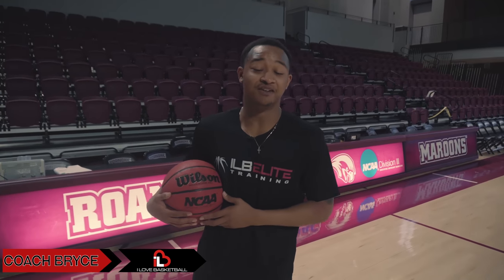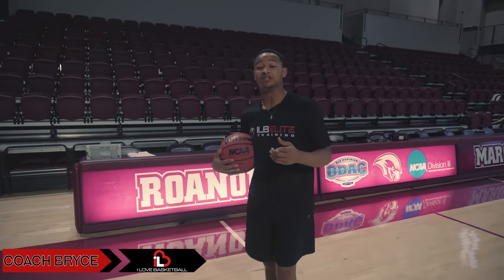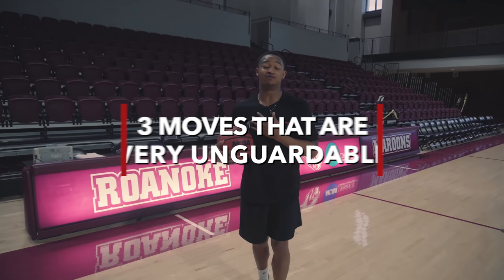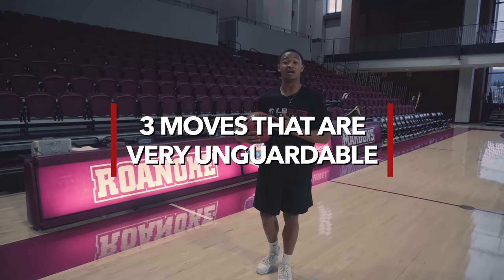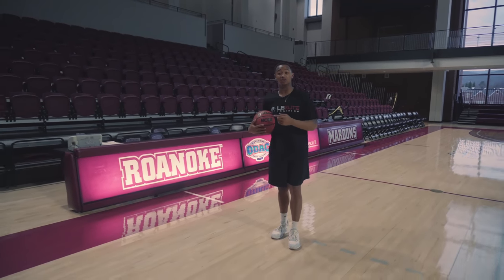3 UNGUARDABLE Basketball Moves That Are EASY To Use!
In today's video Coach Bryce from I Love Basketball TV shows you 3 unguardable basketball moves that are easy to use.